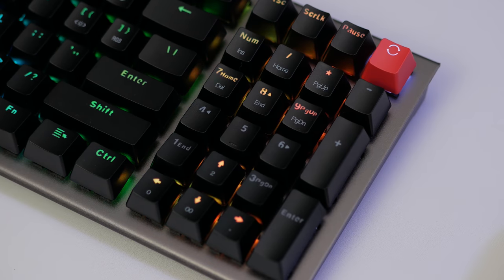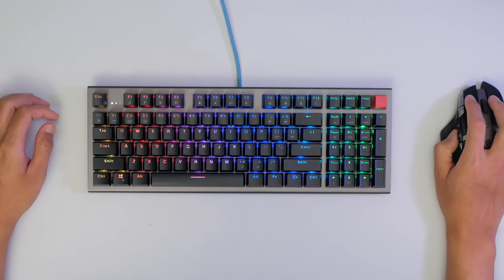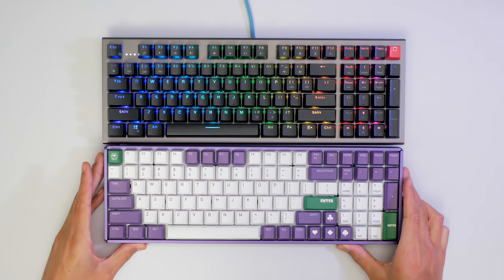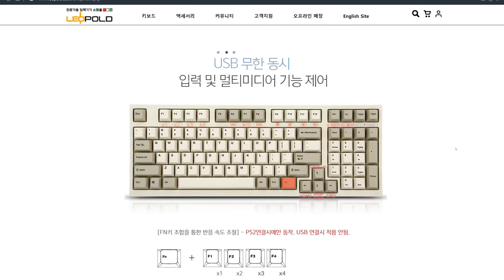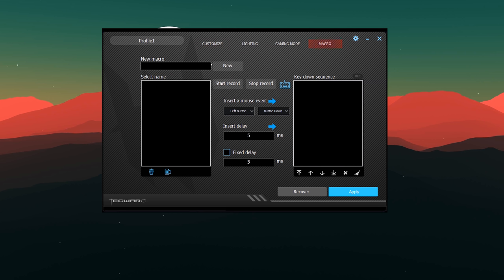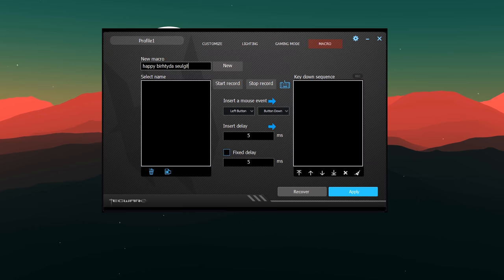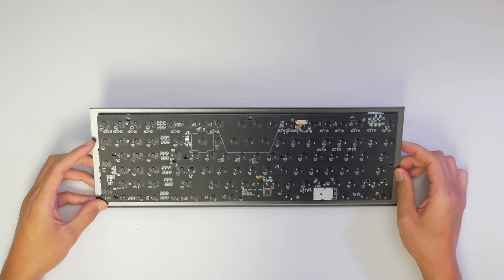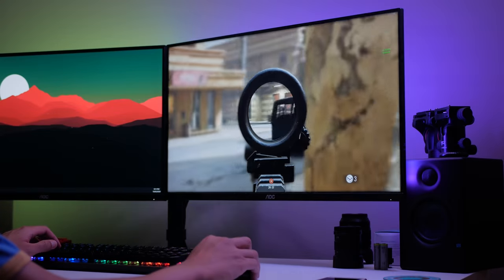A Different Layout - Tecware Phantom 96 Mechanical Keyboard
Follow, and tag a friend. And you're in! ez. I'll leave it open for a week.

Today we check out the Tecware Phantom 96! Another budget board that brings an alternative 96 key layout, along with RGB backlighting, and Outemu hotswappable keyswitches.

Leopold FC980M